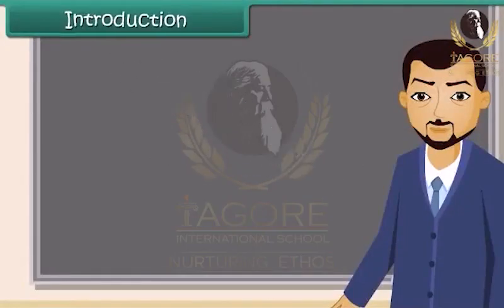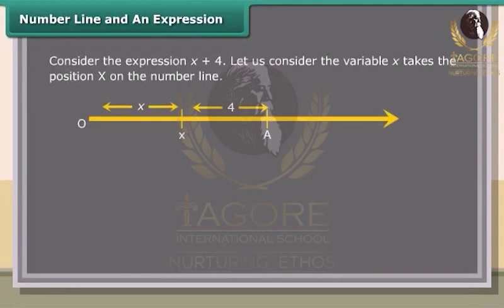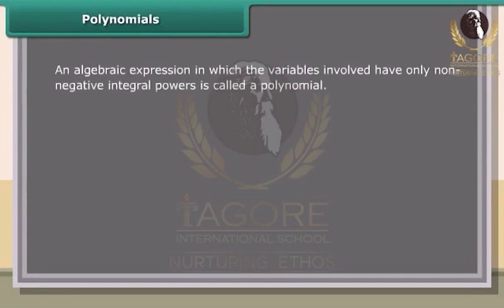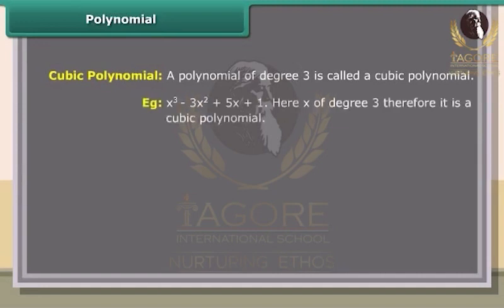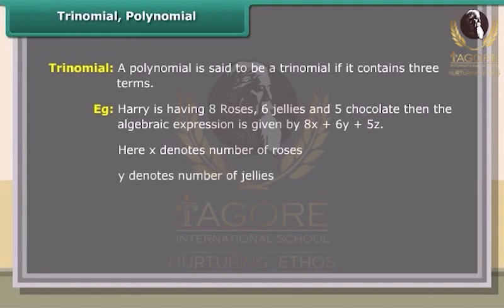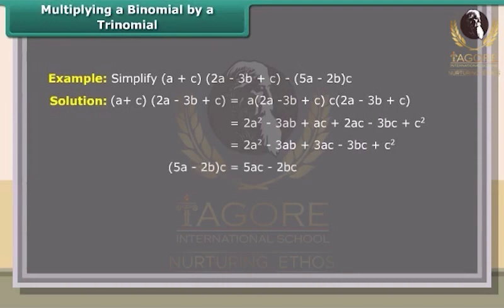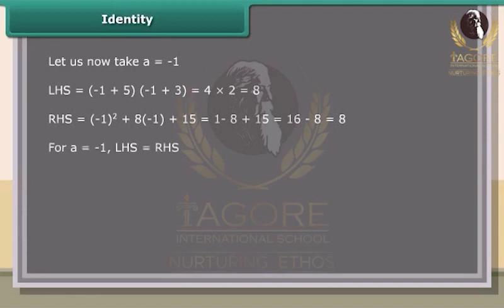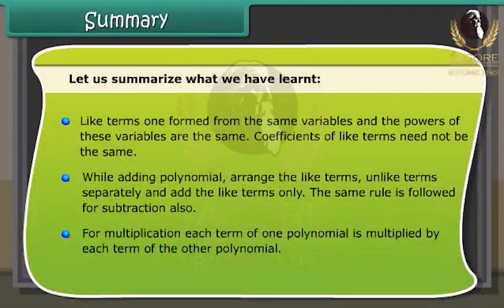Class 8th || Math || Algebraic expression and identities || Tagore International School, Bilaspur